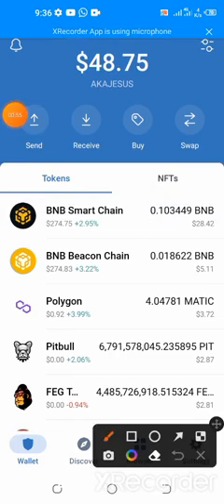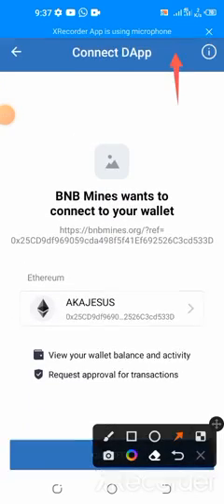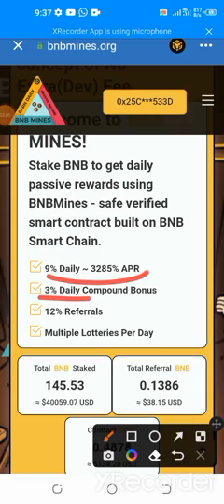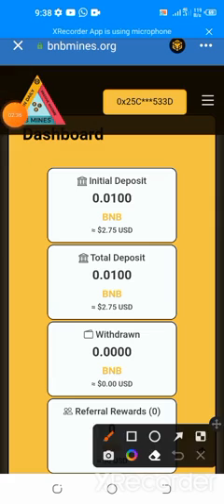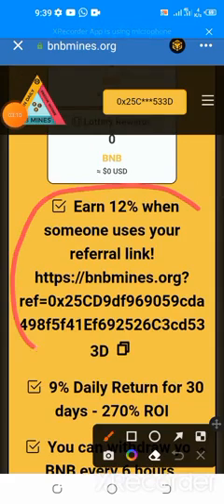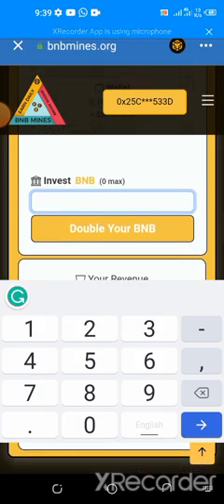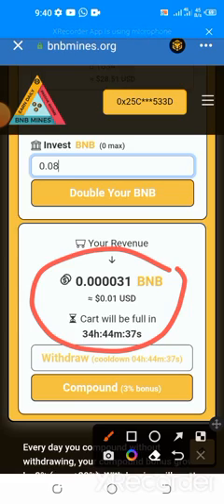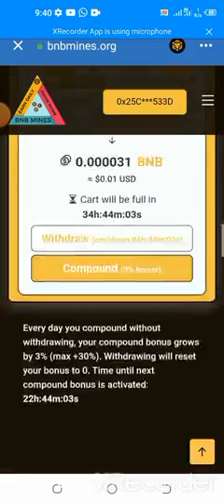Earn free 5 BNB daily and $1000 Usdt on your trust wallet